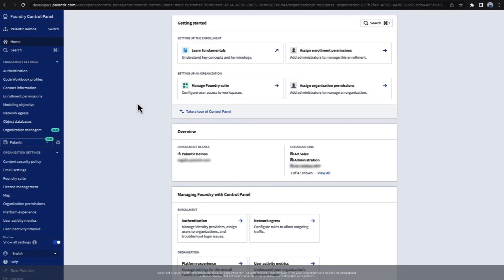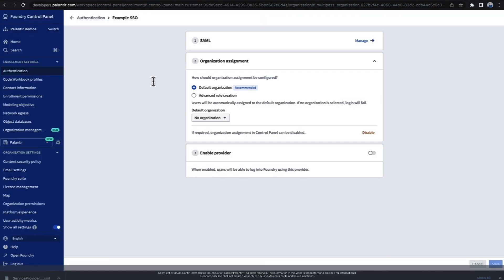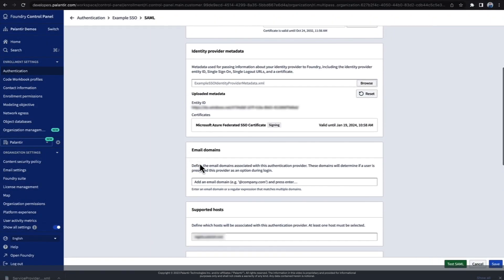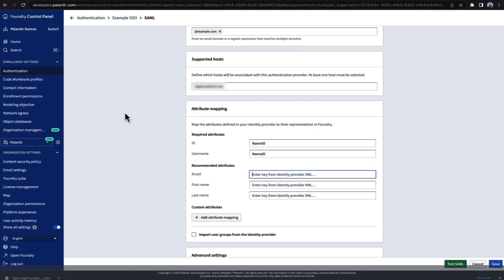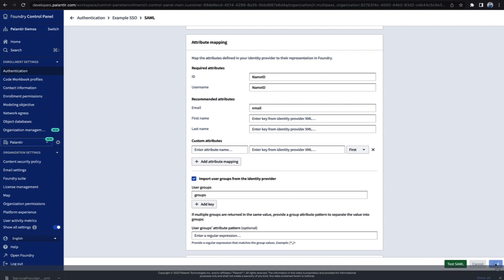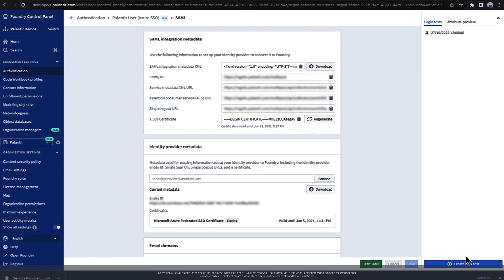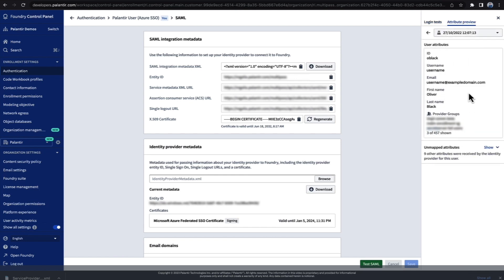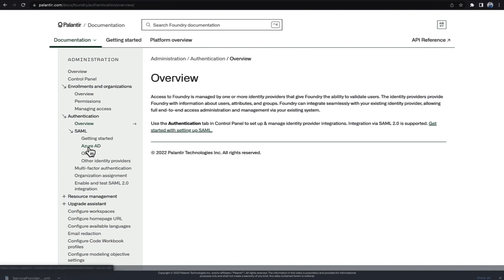Platform Administration | Setting up SSO in Palantir Foundry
Platform owners often have users use a corporate identity provider to login to Foundry.  This allows owners to manage Foundry users and groups within existing external systems and automatically import them into Foundry through SAML. In this video, learn how to configure SSO in Foundry to manage access and more.